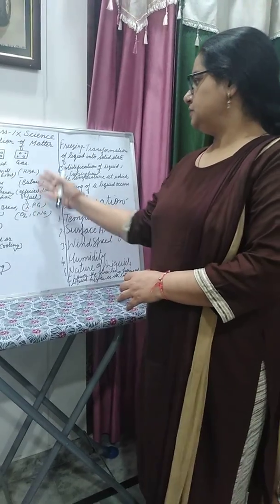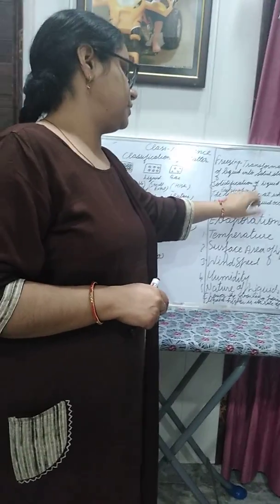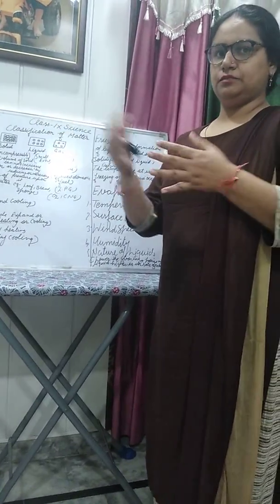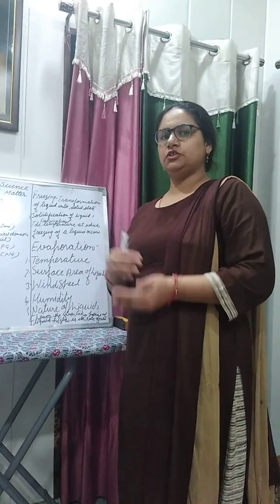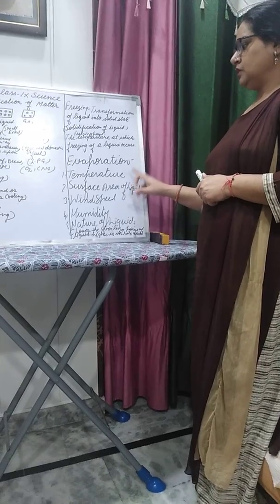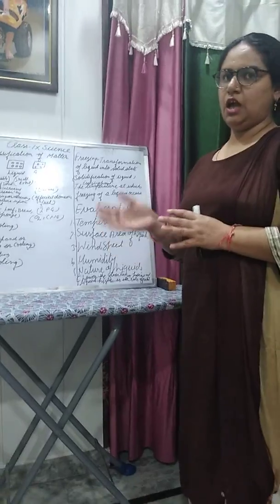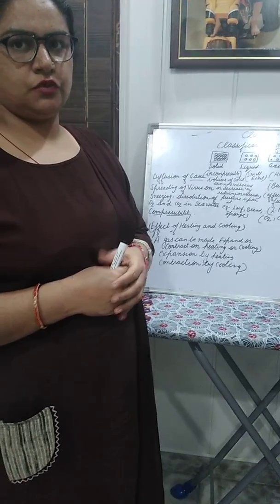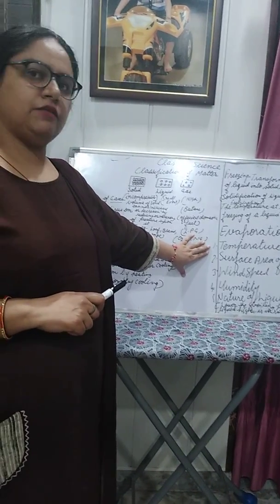Classification of matter